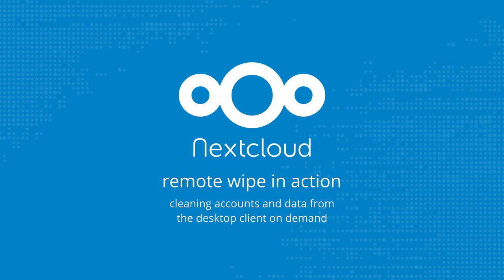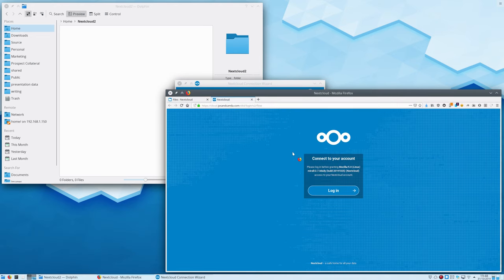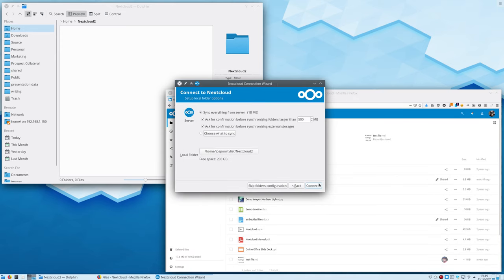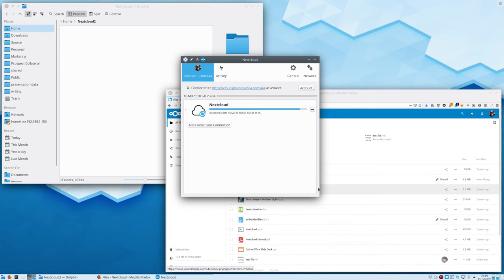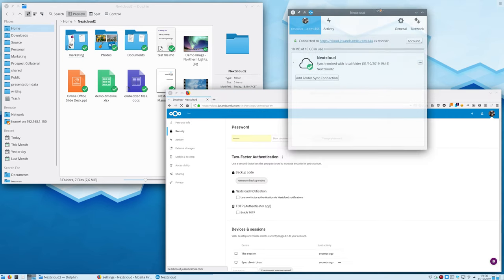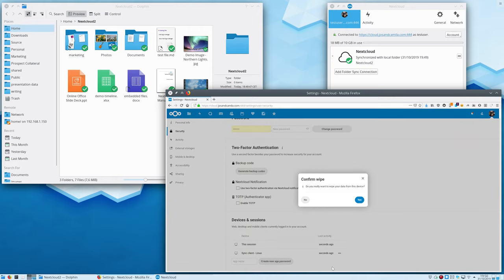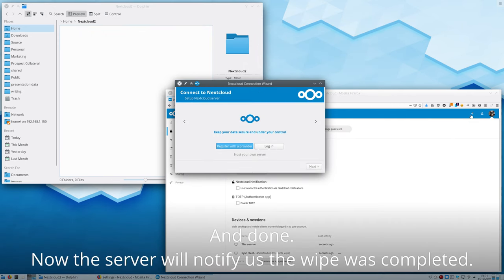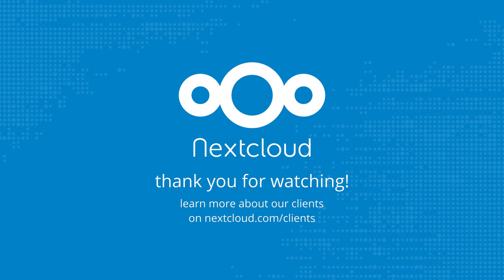Remote wipe in action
We demonstrate remote wipe in the Nextcloud Desktop Client. Remote Wipe requires desktop client 2.6.1 and Nextcloud Server 17.